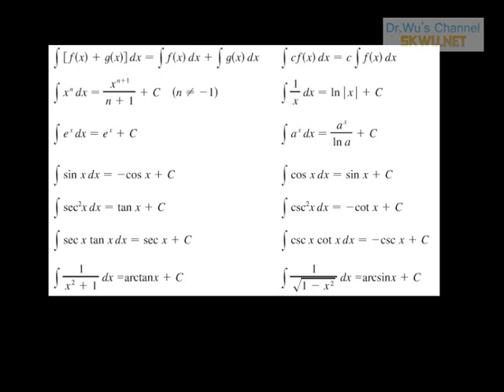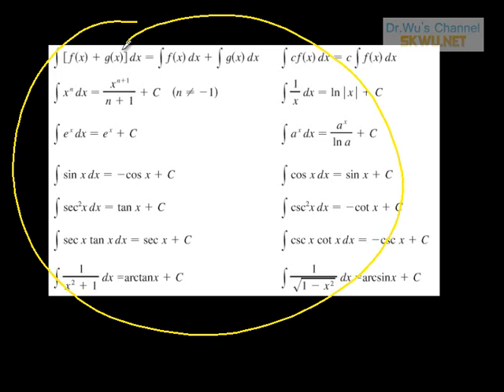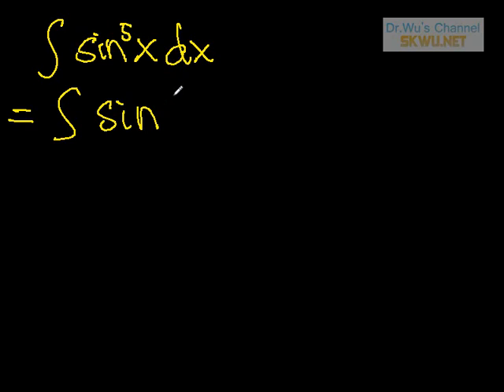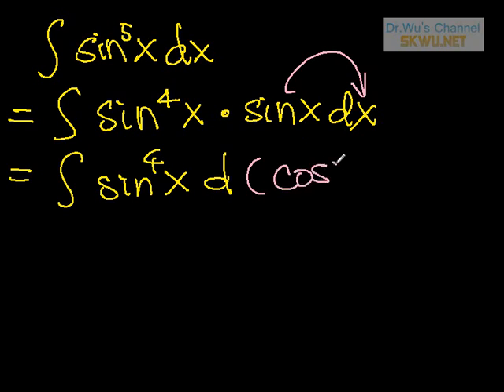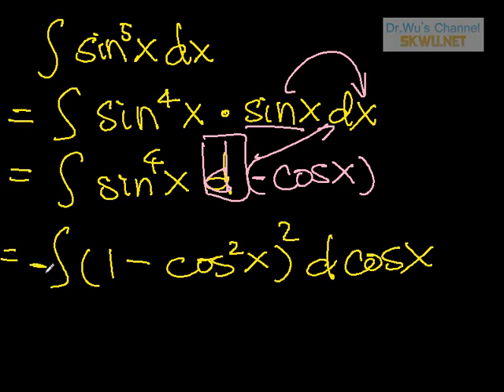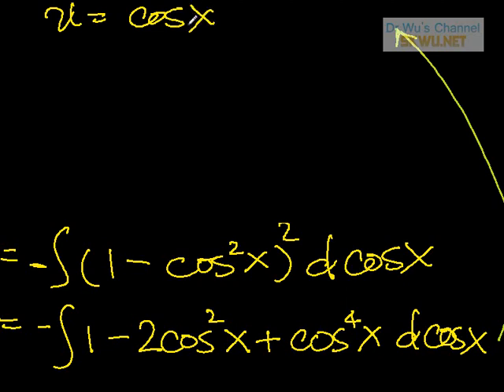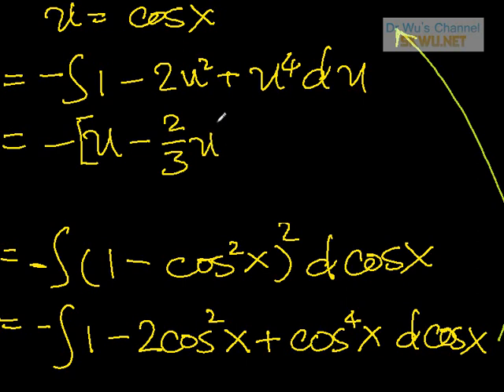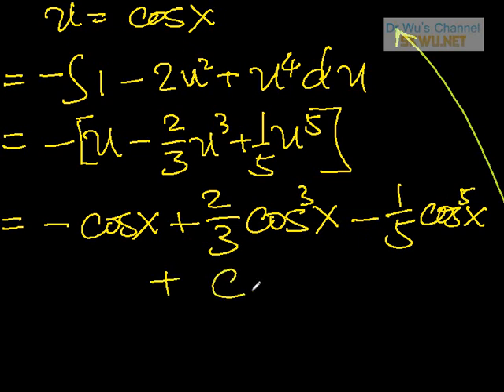Why so easy INTEGRATION: Trigonometric Integrals in 6 mins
This clip explains how to do Trigonometric Integrals . More information can be found at skwu.net.